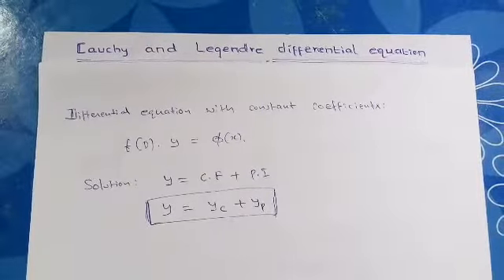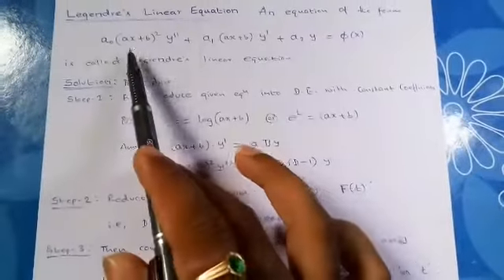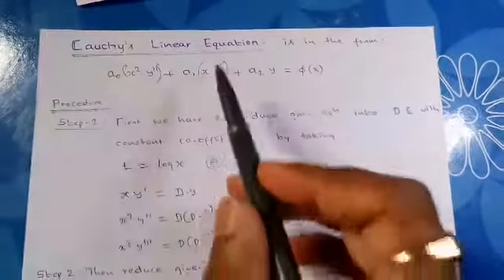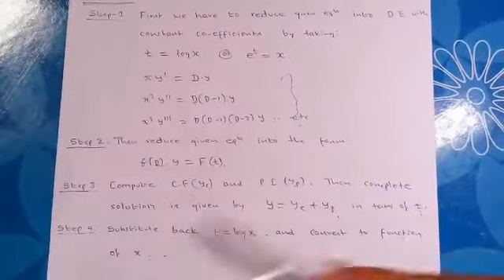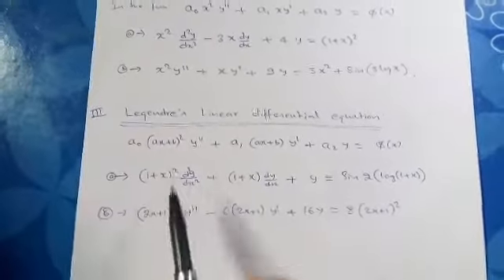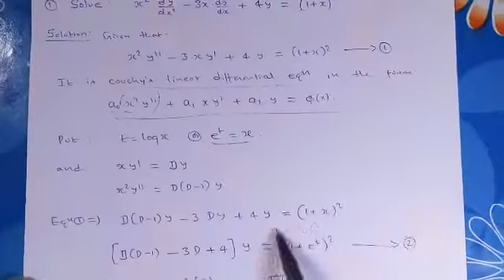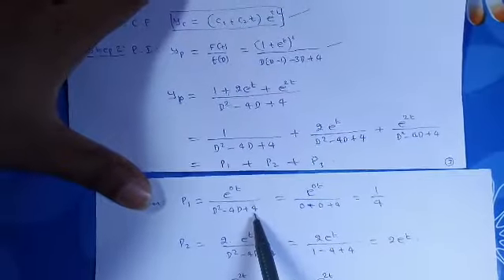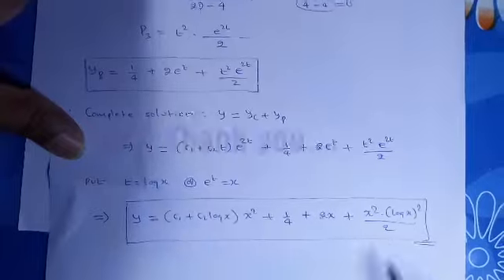M2: Cauchy's Linear Differential Equations